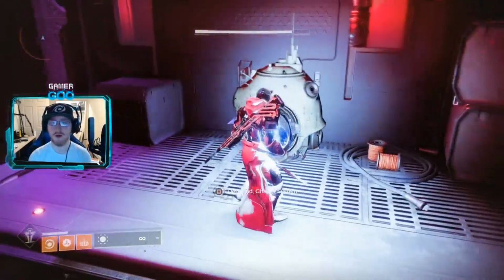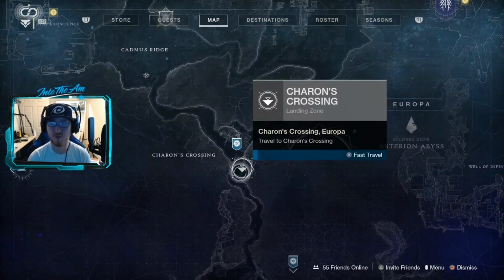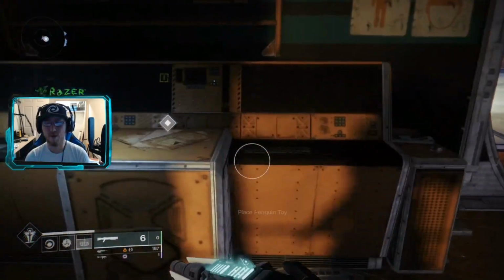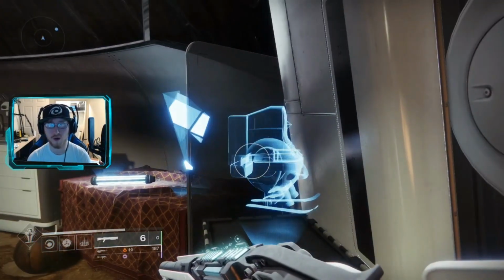Destiny 2 Penguin Location #9 - Eternity - Reuniting the Eventide Rookery Triumph Part #9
Destiny 2 Penguin Location #9 - Eternity - Reuniting the Eventide Rookery Triumph Guide Part #9

This guide shows you Penguin Location in Eternity in Destiny 2. Penguins are part of the Reuniting the Eventide Rookery Triumph and timegated (One location every week)